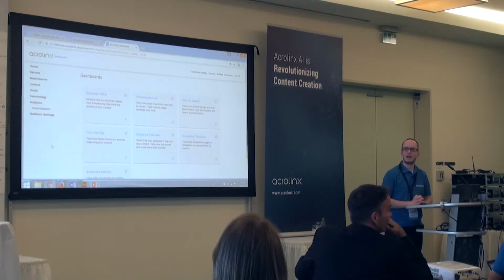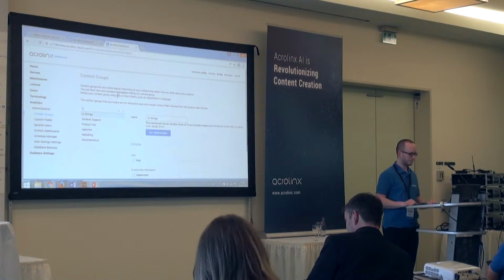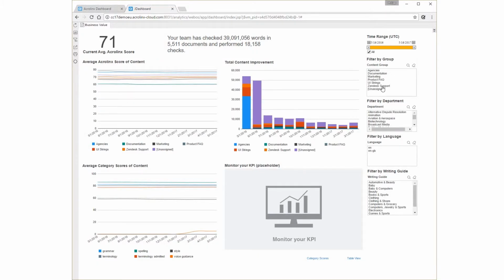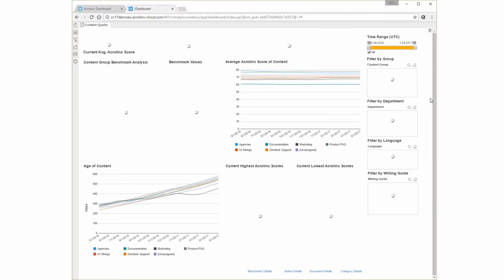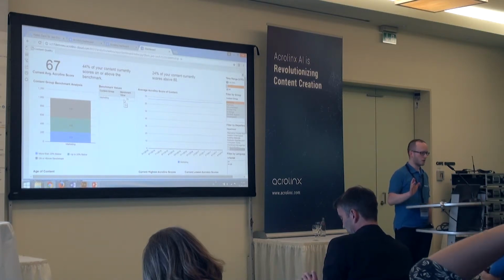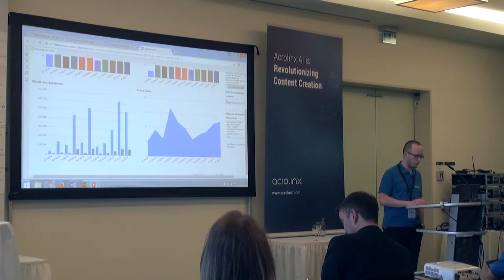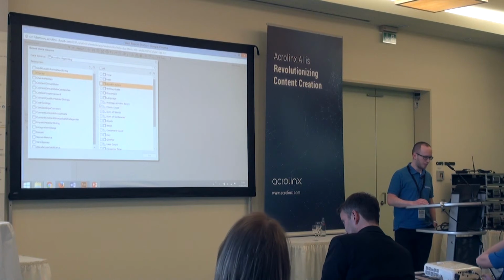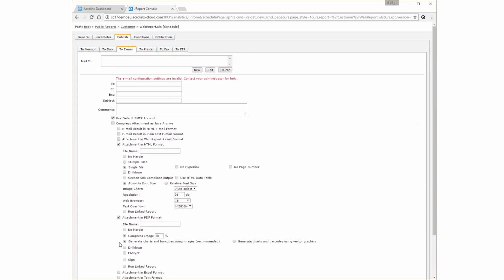CC 2017 – Acrolinx Analytics – Live-Demo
Dr. Philipp Offermann, Senior Product Manager, Acrolinx
Content Connections is the Acrolinx flagship event designed by content professionals for content professionals.